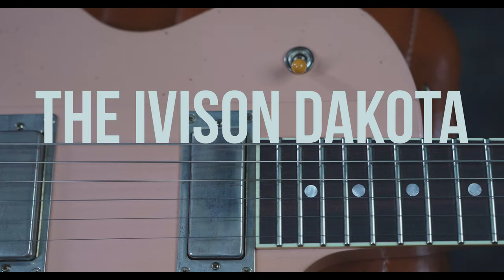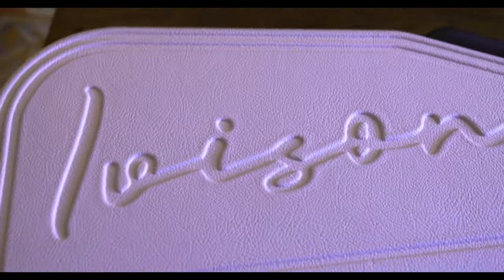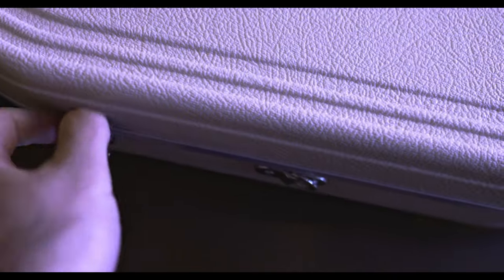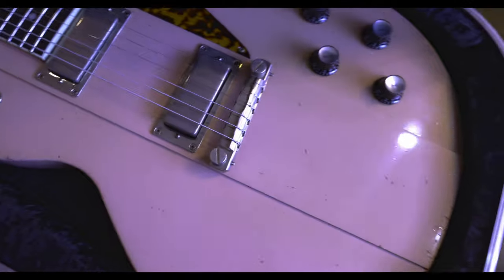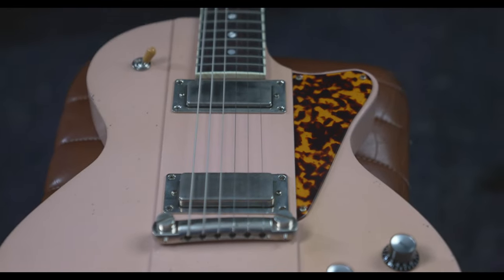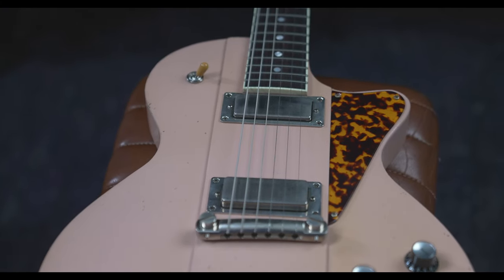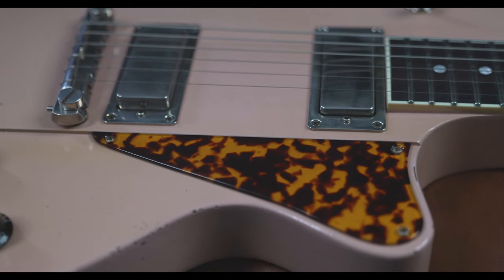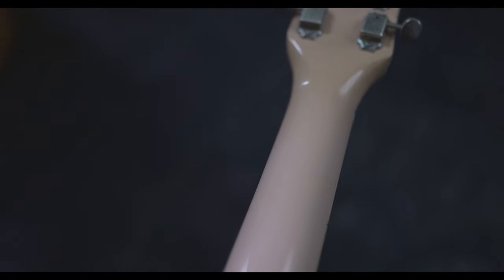The Ivison Dakota: Firebird Sound, Les Paul Shape, A Magical Idea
Neil Ivison has been making absolutely exceptional guitars for the last few years. This model, the Dakota, is a wonderful mix of identities: Les Paul and Firebird... and it sounds and looks great!

0:00 Intro
0:16 The Firebird Dakota Dream
1:11 The Opening
2:41 Les Paul meets Firebird
4:55 Magnatone Demo 1
7:03 Magnatone Demo 2
8:27 Some Final Thoughts